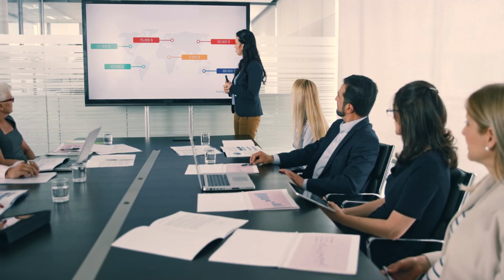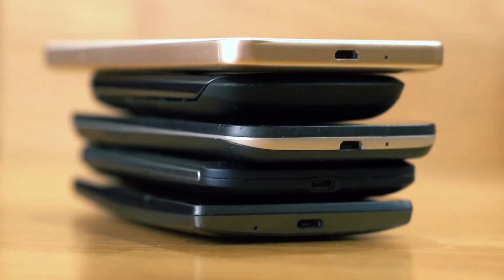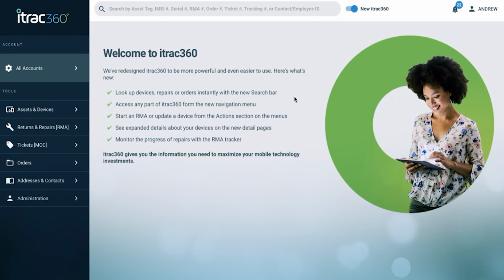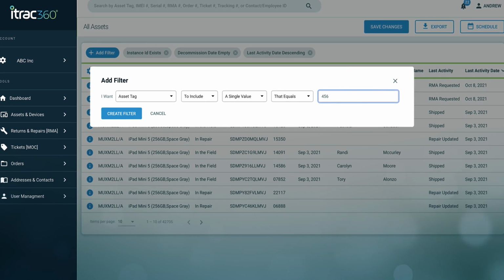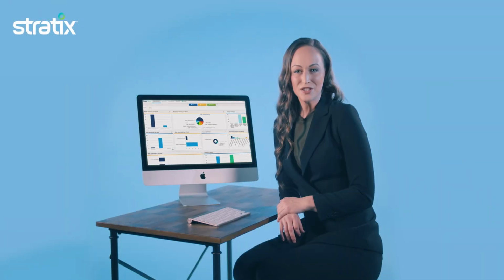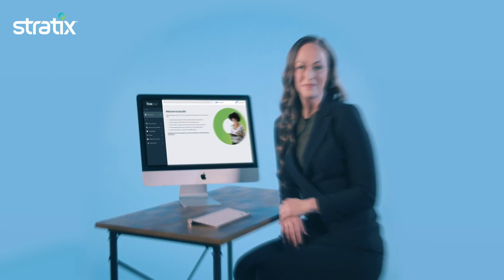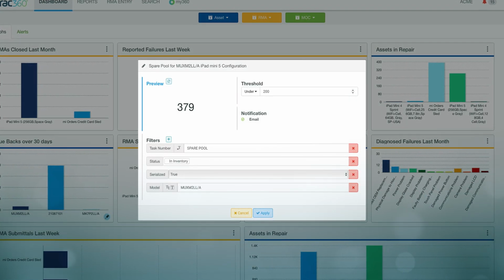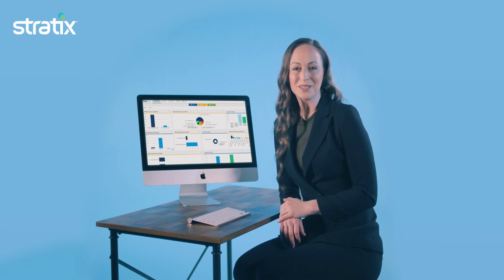Stratix itrac360 Mobile Device Management and Asset Tracking System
When organizations don't have a comprehensive mobile asset management system, it can lead to problems like broken mobile devices not getting repaired or spare pool inventories falling too low. itrac360 is a real-time web platform for IT asset tracking and management that quickly gives you the information you need in one dashboard. See the status of every mobile device, from procurement, provisioning, and activation to repair, technical support, and decommissioning. It's a holistic mobile asset management system that empowers you to effectively track and manage your mobility solutions and maximize your ROI.